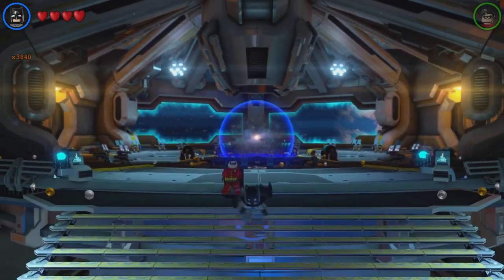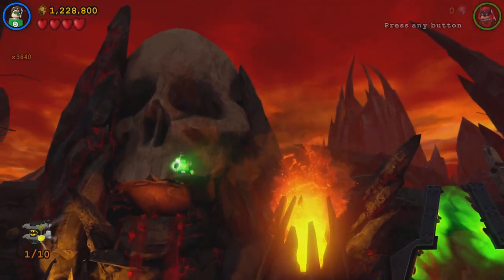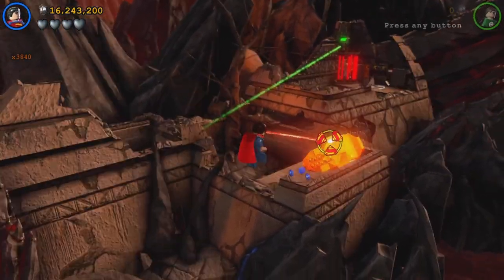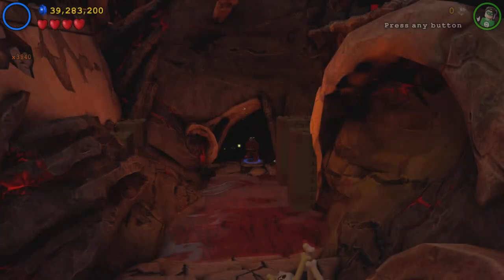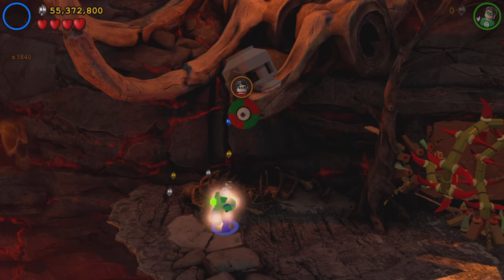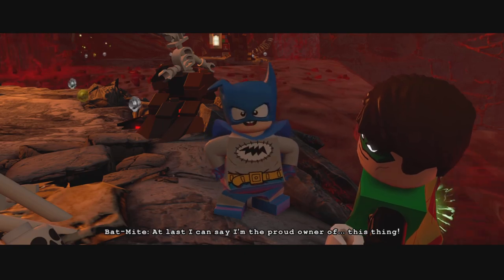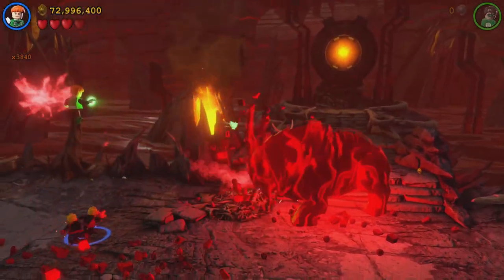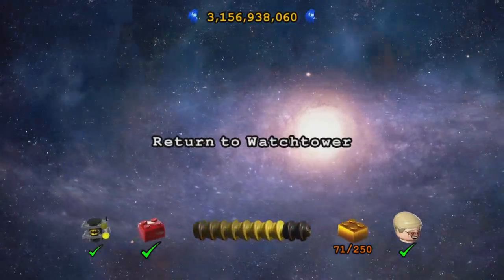All the Rage - 100% Walkthrough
Timestamps:
0:07 - Buying Attract Studs (100,000 Studs)
1:06 - SKIP TO LEVEL
1:14 - Character Token 1 (Bleez)
1:24 - Minikit 1
1:42  1:53  2:11  2:38  2:50 - Minikit 3
2:22 - Minikit 2
2:59 - Adam West in Peril
3:48 - Minikit 4
4:15 - Minikit 5
4:46 - Red Brick (Festive Hats)
5:32 - Minikit 6
5:52 - Character Token 2 (Red Lantern Warrior)
6:06 - Character Token 3 (Atrocitus)
6:54 - Minikit 7
7:42 - Minikit 8
8:16 - Minikit 9
8:42 - Minikit 10